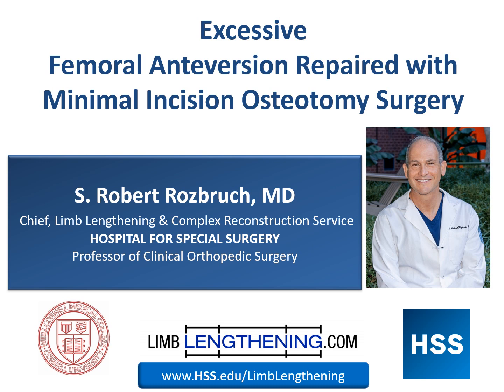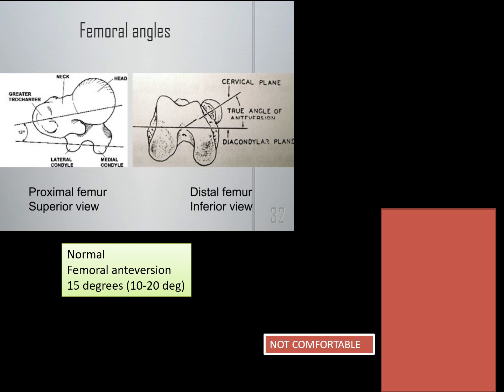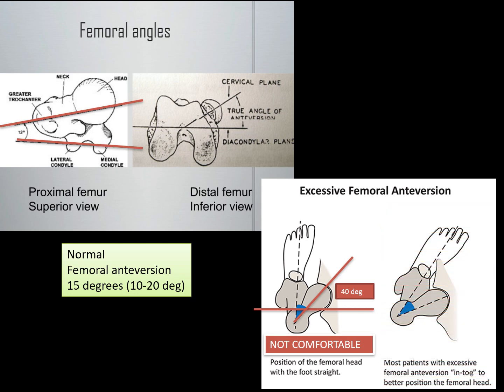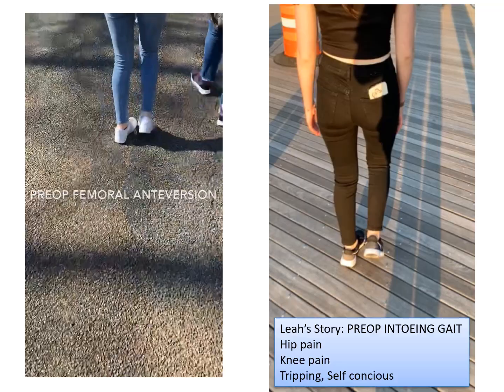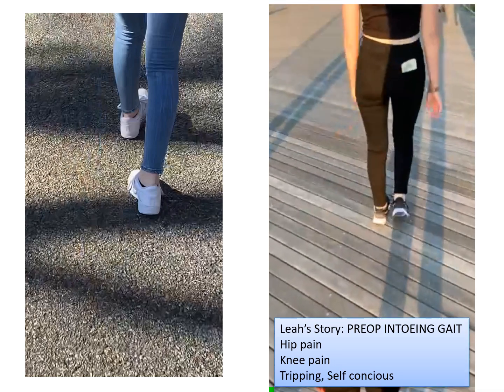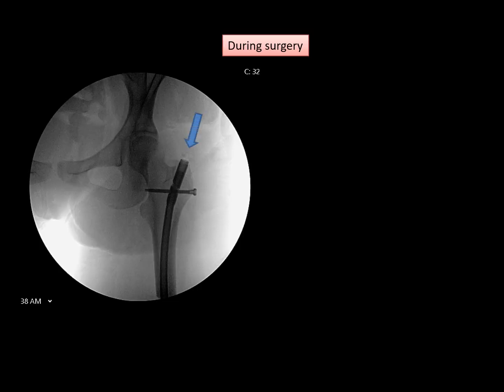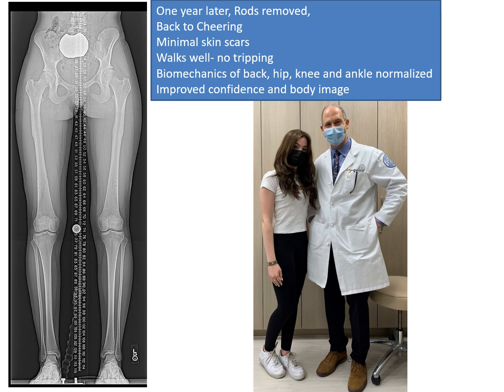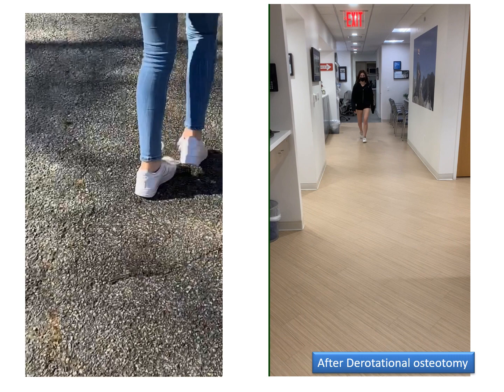Dr. Rozbruch discusses treatment of excessive femoral anteversion or in-toeing gait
Excessive femoral anteversion repair with minimal incision osteotomy surgery, patient Leah's story.

Presented by S. Robert Rozbruch, MD
Chief, Limb Lengthening & Complex Reconstruction Service
Hospital for Special Surgery
Professor of Clinical Orthopedic Surgery